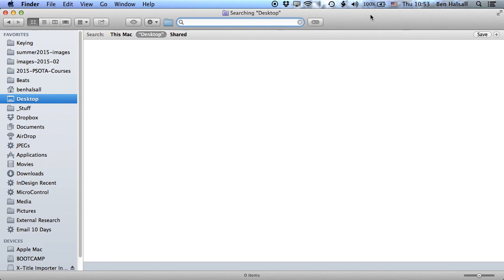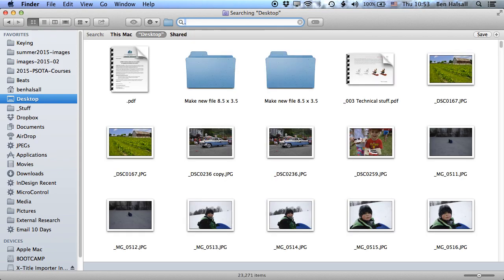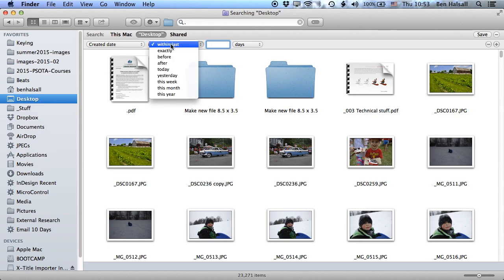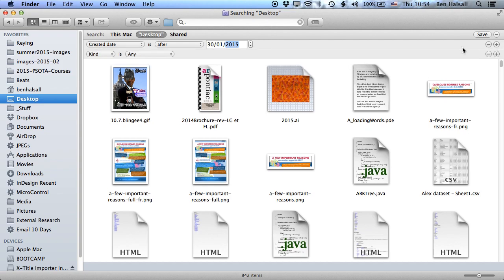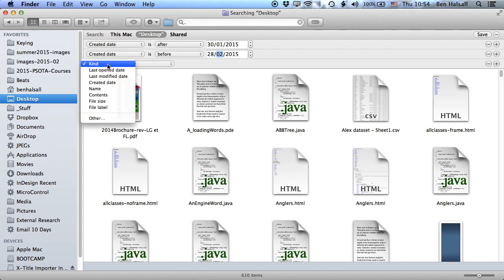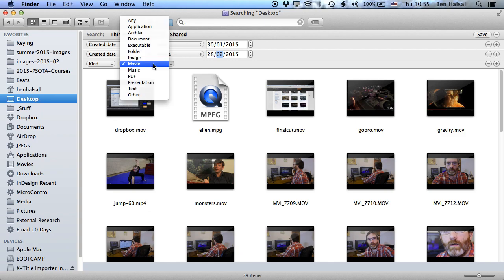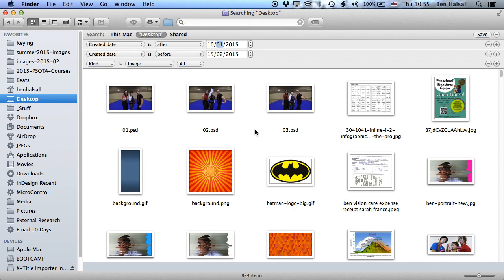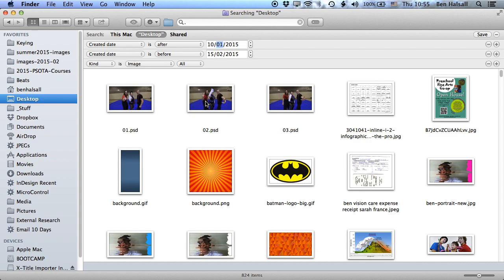Mac OS X Tutorial: Finding Lost Files on Your Apple Mac (iMac, MacBook or MacBook Pro)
Learn hot to find lost files on your Mac with this quick and easy tutorial.

△ Also, learn how to recover lost or deleted files on Mac using Recoverit

Lost a file? This search tip will help you to locate files by type and the date it was created. Whether you are looking for videos, images or documents we all have that "where did I put it" moment and this tutorial will run you through one extremely useful method of digging out your lost files.

Apple Mac Expert | Kelowna BC
I offer software support and training for Apple Macs including iMovie, Final Cut Pro X, Microsoft Office, Apple Motion, Pages, Numbers, Mail and the Adobe Creative Suite.

When I'm not helping people with Final Cut Pro and Apple Mac support I volunteer my time with Kelowna Water Polo Swim Club